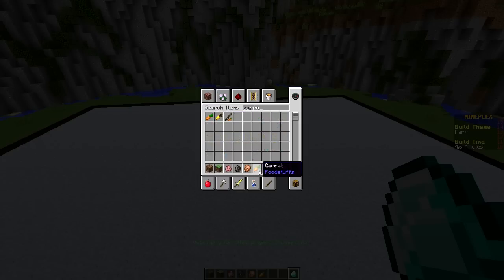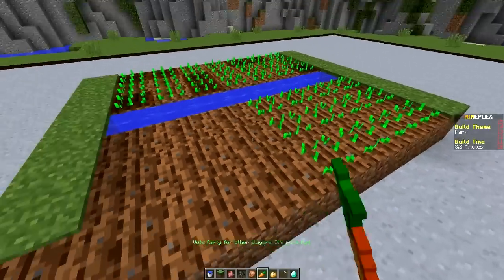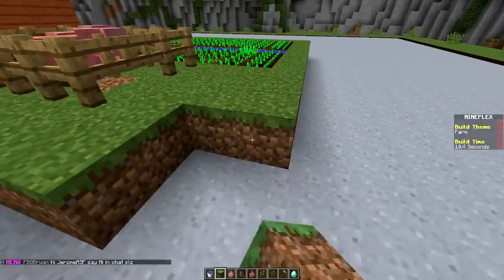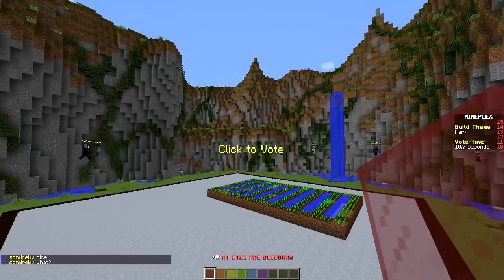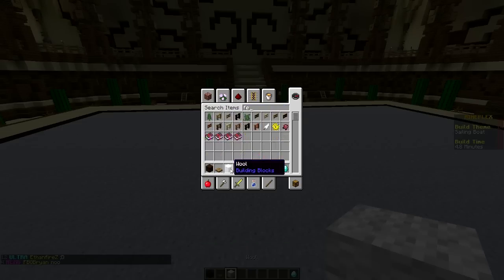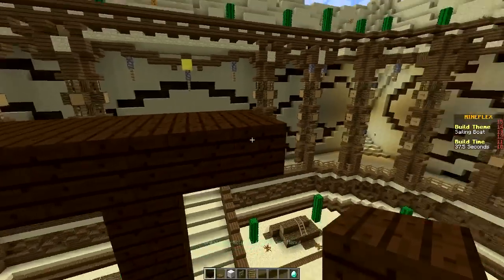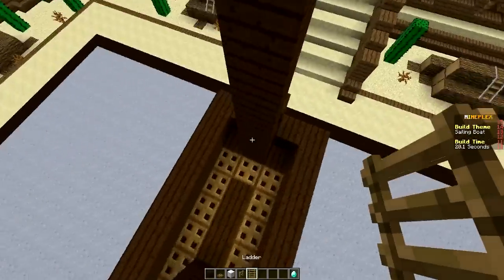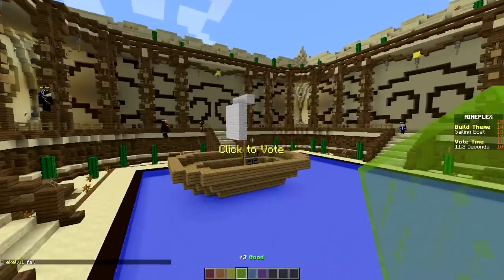Minecraft BUILD MASTERS (PIRATE SHIP)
Today I play Build Masters and try my best making some awesome builds!
5,000 Likes for this awesome video?!